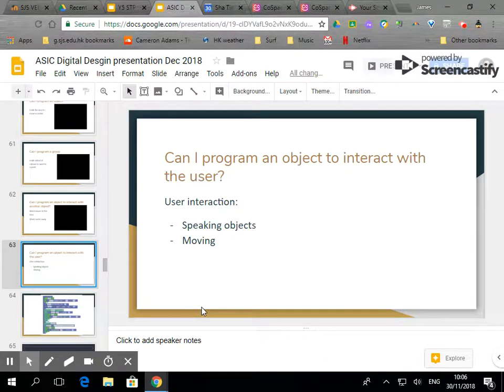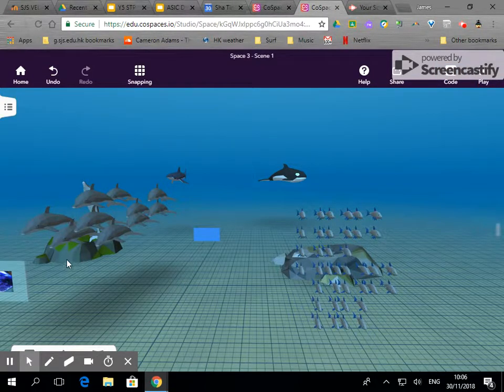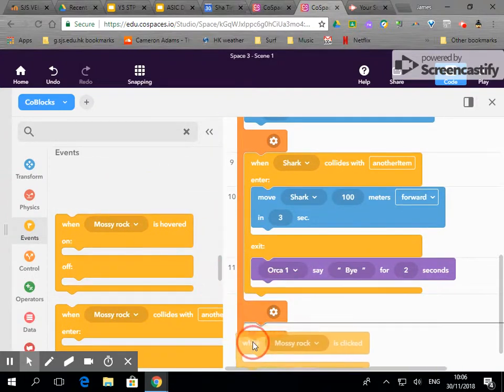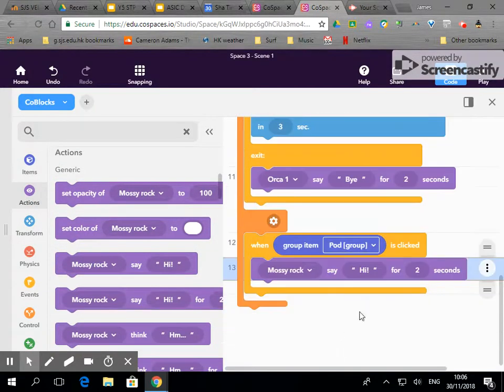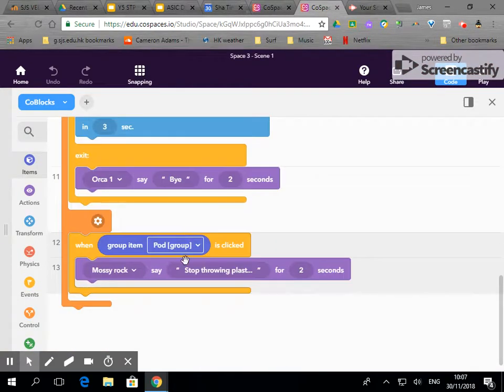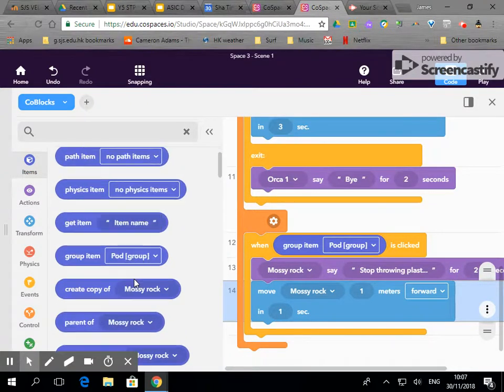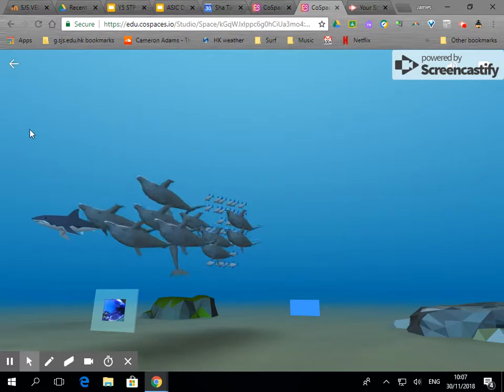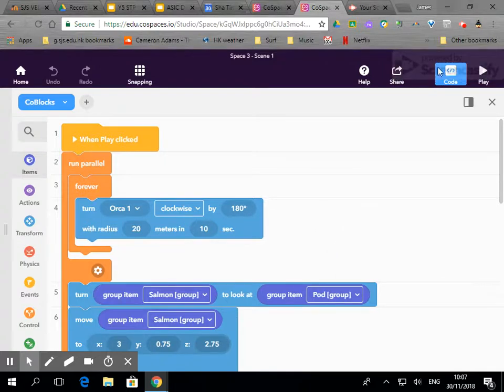Cospaces Coblocks Creating an interactive environment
Part 4 How to code objects in Cospaces
Make objects do things when the user interacts with them.  This will really engage your audience.